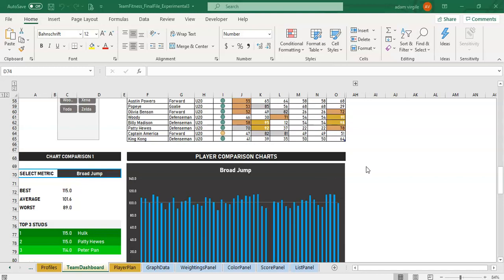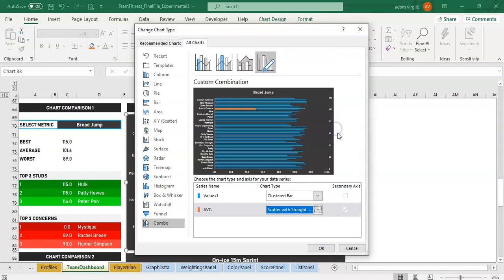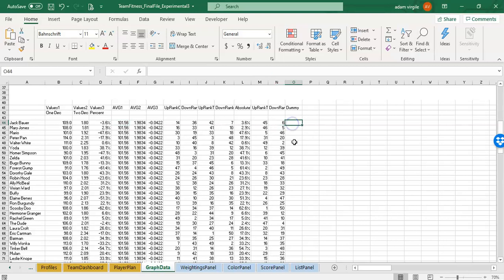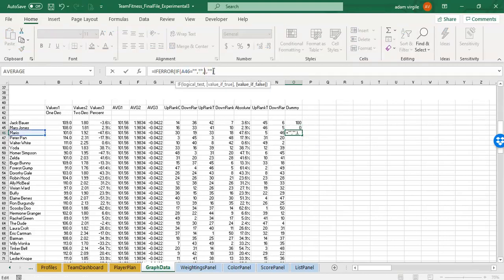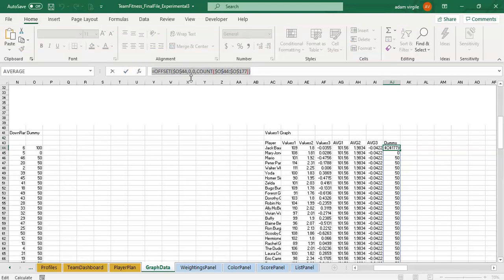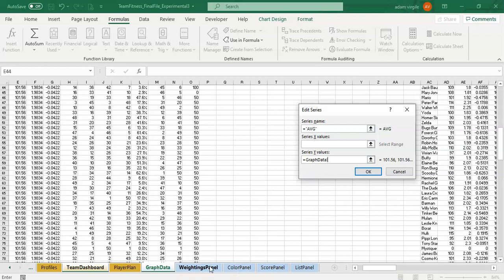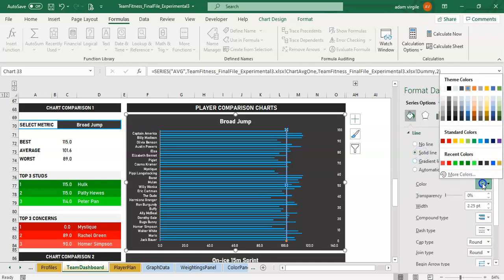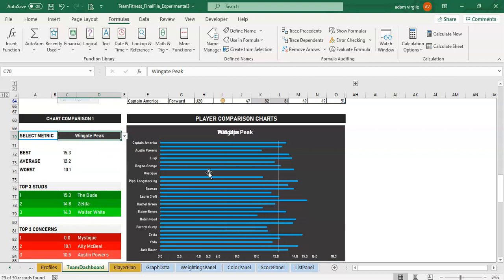Team Fitness Testing Framework #21 (LEVEL-UP): Average Lines in Horizontal Bar Charts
In this video, we flip our bar charts from being vertical to horizontal bars and discover how to create an average (e.g., vertical) line in our chart; it's not as simple as you think!

For access to the full Team Fitness Testing Framework course, plus the completed MS Excel files after each tutorial video, go